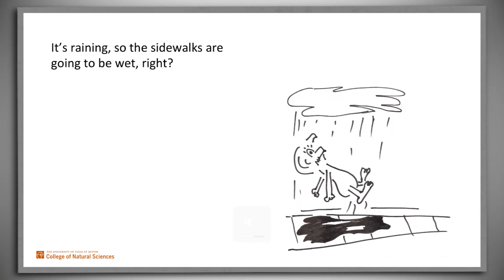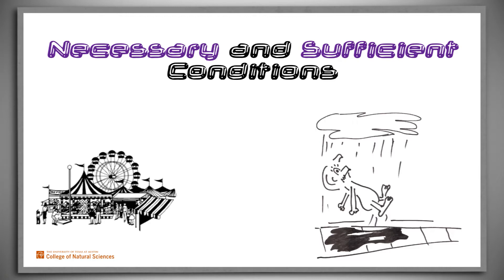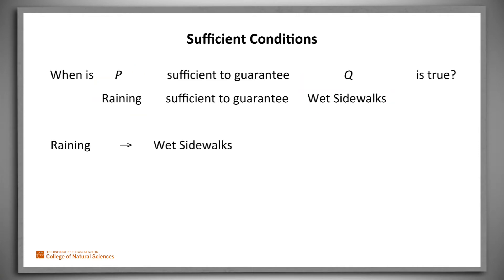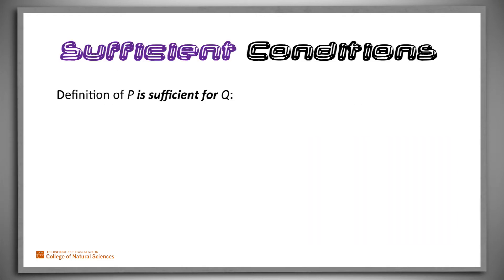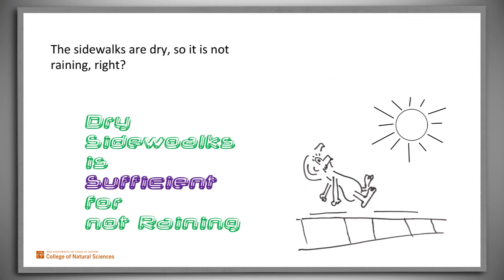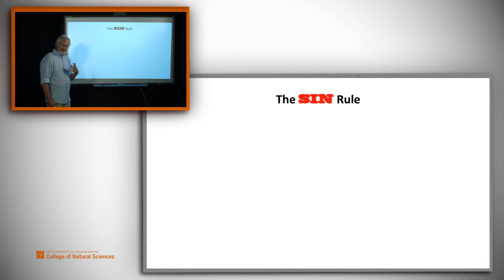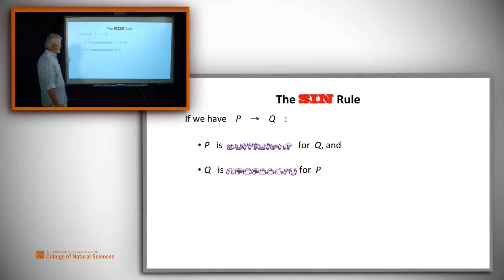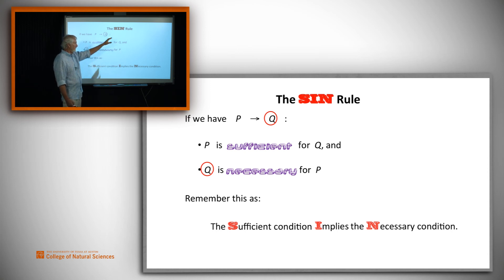Necessary and Sufficient Conditions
Starting with simple examples, explains the difference between a necessary and a sufficient condition.  Defines both of them using the logical operator implies and uses the Contrapositive identity to explain how the two kinds of conditions relate to each other.